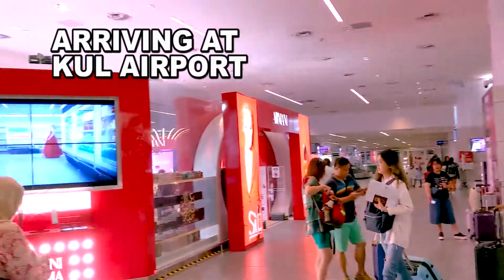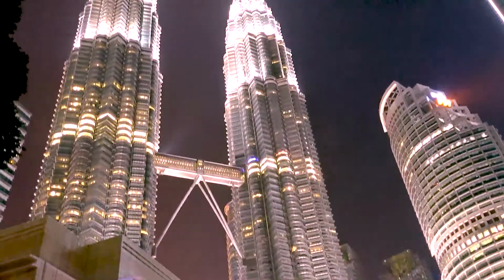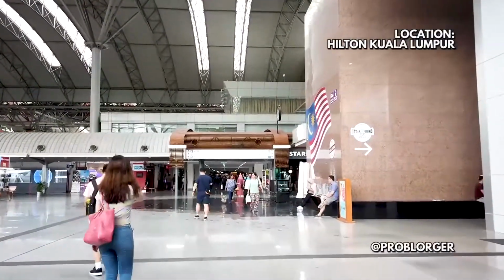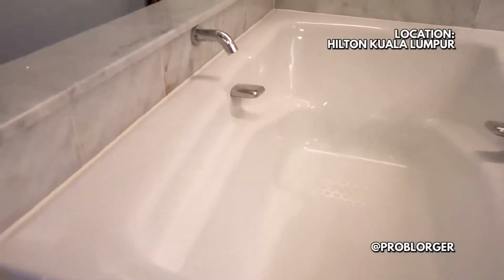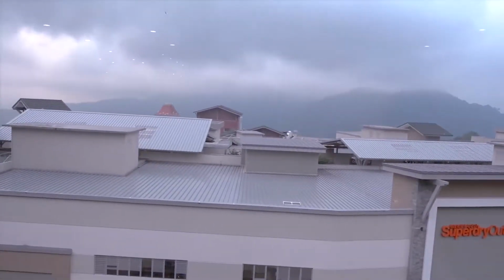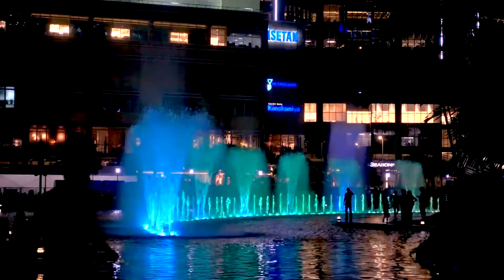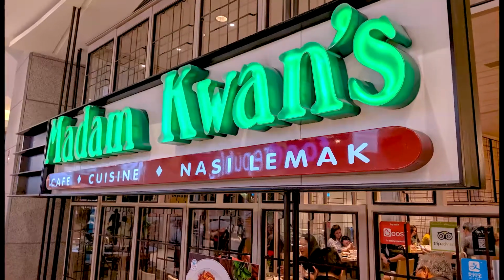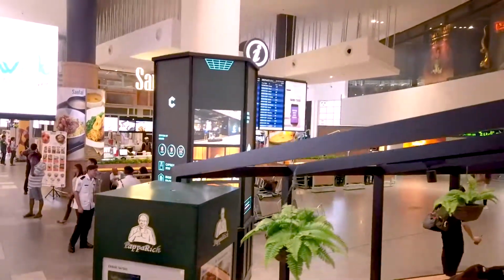Kuala Lumpur Travel Guide: Where To Eat, What To Do and How To Get Around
How To Spend A Weekend in Kuala Lumpur! Your complete guide on:
-How To Get Around Kuala Lumpur
-Getting from Kuala Lumpur To The City
-How To Use Public Transportation in Kuala Lumpur
-Where To Stay in Kuala Lumpur
-Exchanging Money at KUL airport
-How To Get To Genting Highlands from KUL Airport
-Day Trip to Genting Highlands-
-Where not to eat in Kuala Lumpur
-Where to Shop in Kuala Lumpur
-KUL critical airport tips!